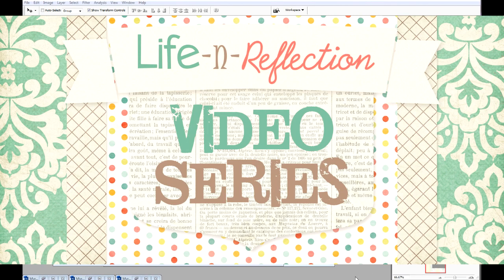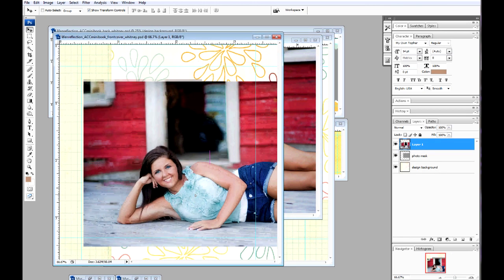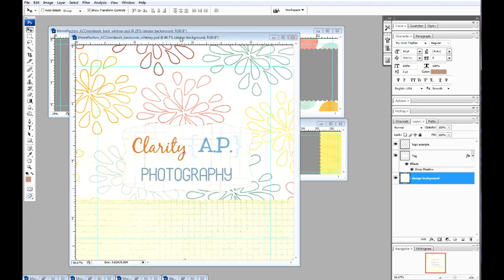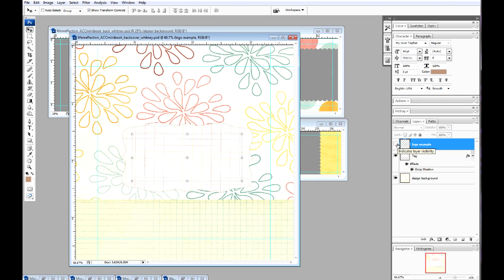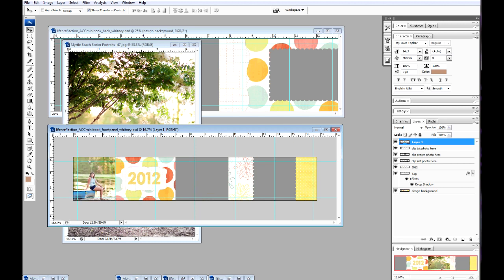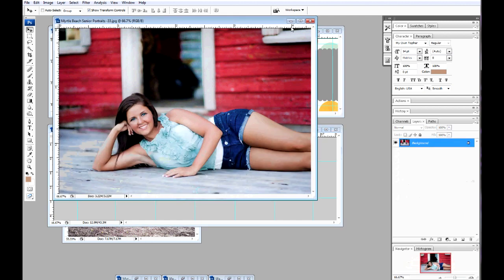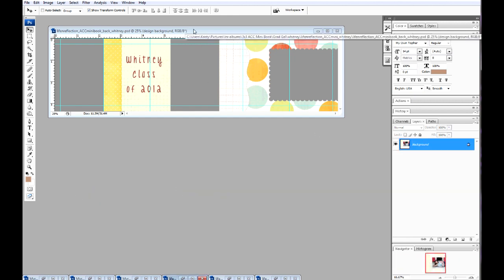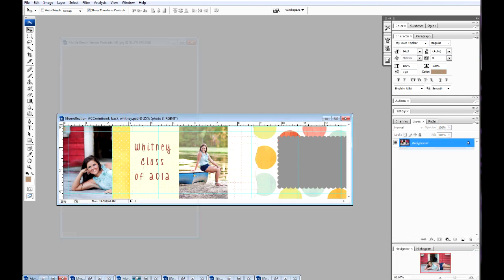DIY 3x3 Mini Book in Photoshop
Mini Book Templates